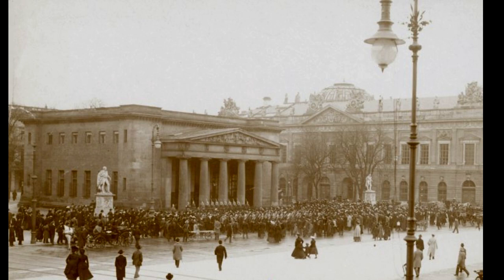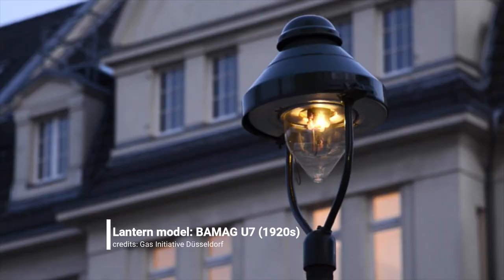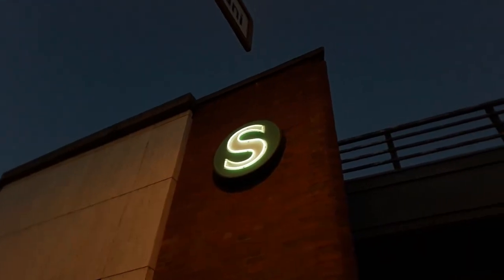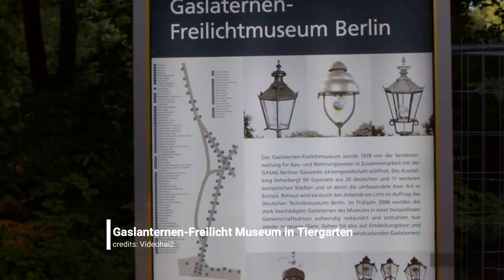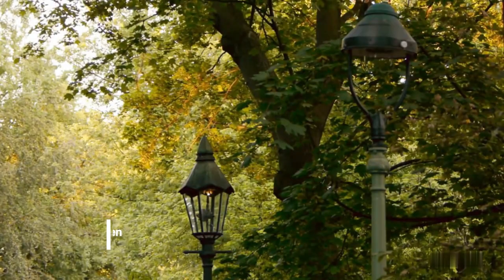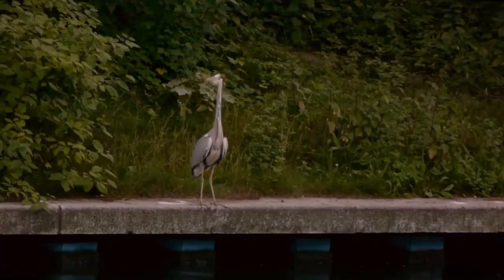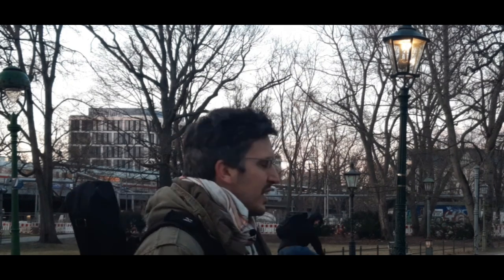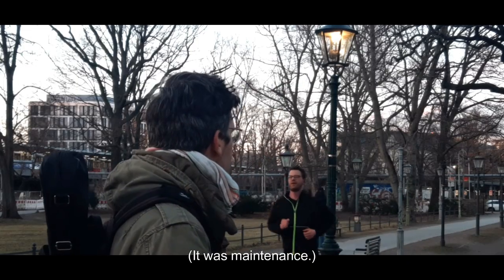Why are the streets of Berlin still lit with gas? | Unseen Berlin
It's a story about the last remaining artefacts of a technology that has kept our cities safe for hundreds of year. Gas lighting is still somehow a thing, and it is dying in Berlin.

At the point of filming, the open air museum was not in such good state but since then I've seen they've done a little bit of work on it.

Hello, I'm Bastien and you are watching Unseen Berlin

Unseen Berlin is a series of short videos about lesser known things in Berlin. Even long time Berliners sometimes don't know about them! They are made by a long-term Berlin resident (me, yes).

🔎 If you have spotted things in Berlin that made you take pause and think "uh, I'm wondering what that could be...", or if you know a fun-fact about the city, let me know in the comments. I'm reading all of them.